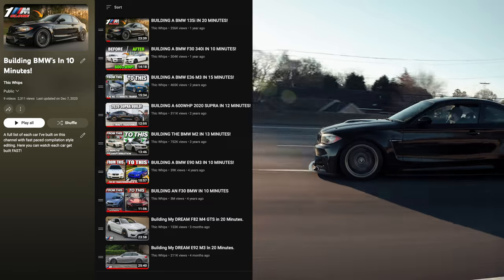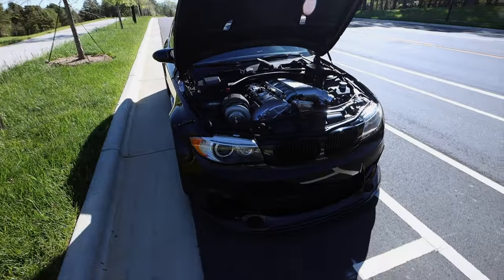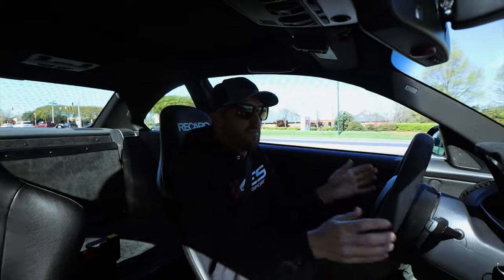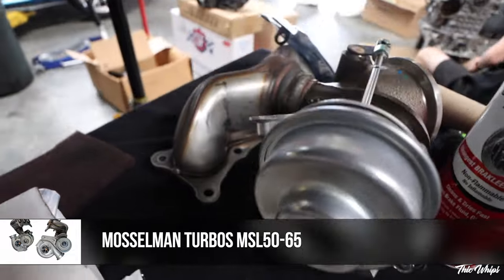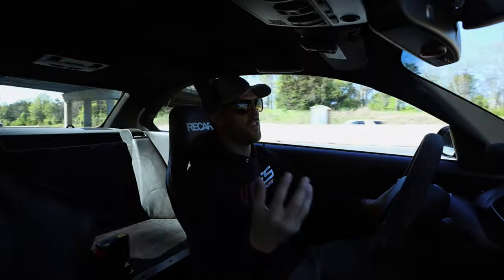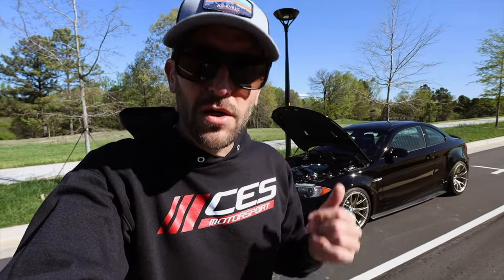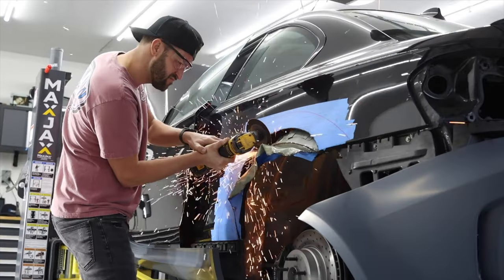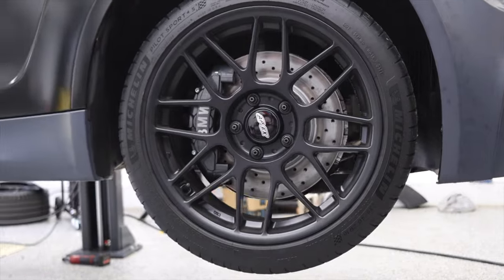7 Tips For Building Sick Cars.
List of 135i Modifications:

Genuine BMW Console Insert, Rear - 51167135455 - E82,E82 1M Coupe (Arm Rest Delete)

Turner Motorsports Coolant Relocation Kit.
Nexsys N54 B58 Coil Adapter Kit (Does not include coil packs).
Doc Race N54 Top Mount Precision Turbo Kit (Precision 6266 Turbo).

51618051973KT - OEM 1M Strut Bar Kit.

F8x Rotors, Pads, Wear Sensors Kit.